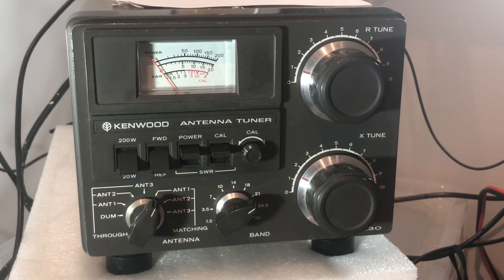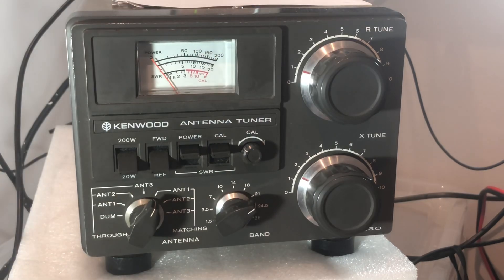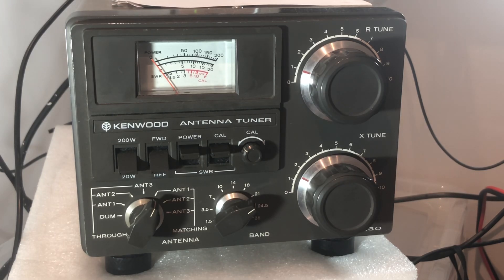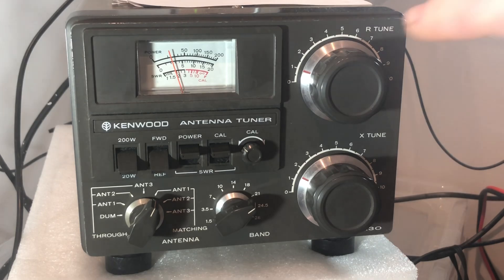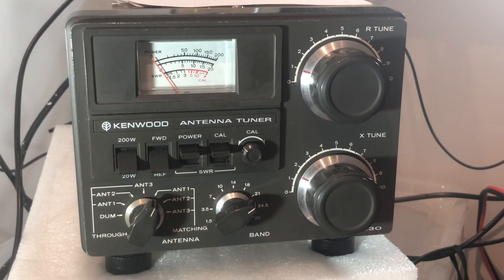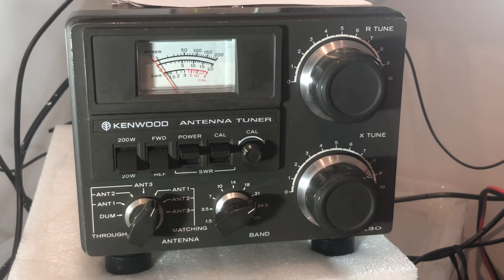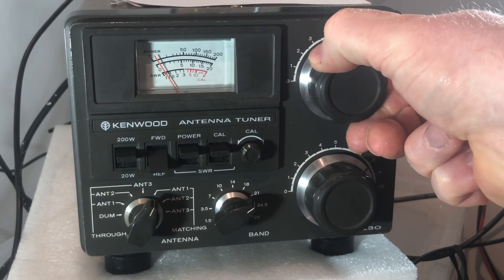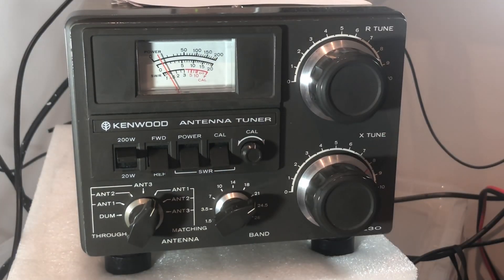Ham Radio: How To Use A Manual Antenna Tuner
A very simple look at how to match (tune) an antenna for a particular band in order to keep your radio happy.